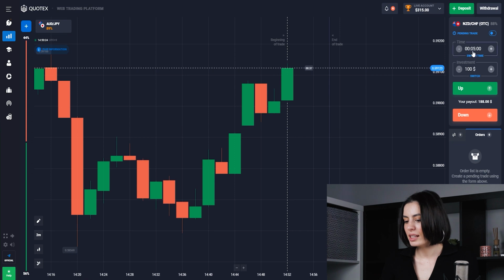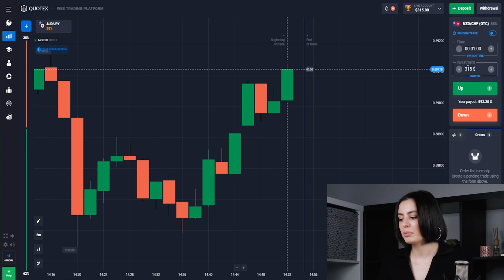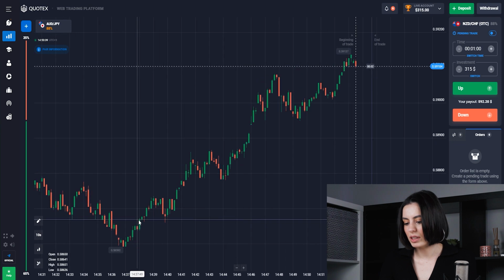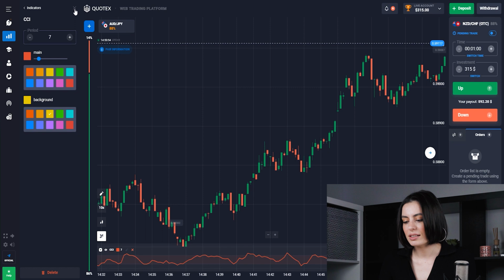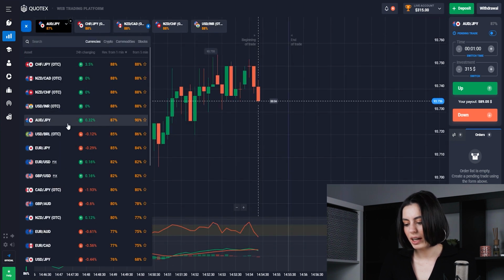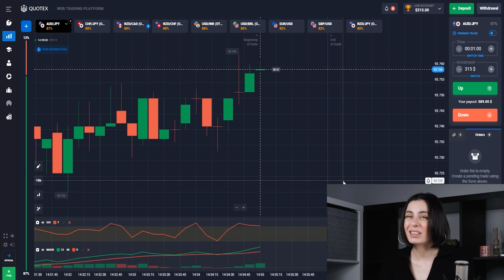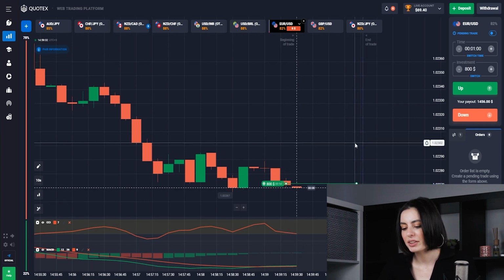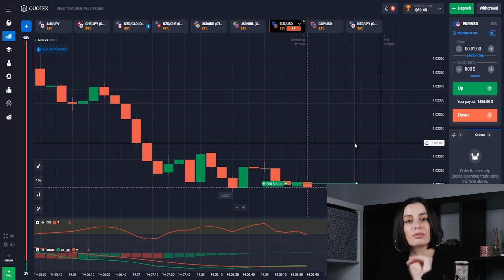CСI AND MACD THE SECRET OF BIG PROFIT | Binary Options Strategy 2022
Hi, darling! I am a Baby Trader. One of my favorite Combinations of Indicators, one of the Most Profitable and Reliable to date in Binary Options. With questions, write to me on Telegram